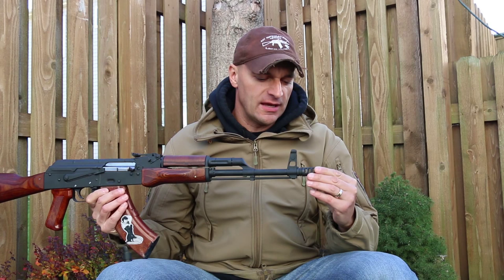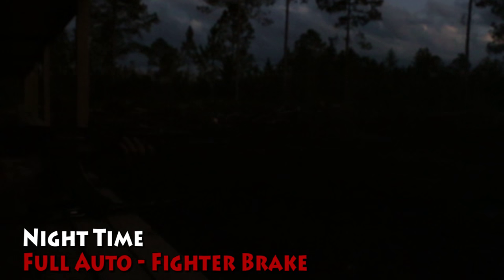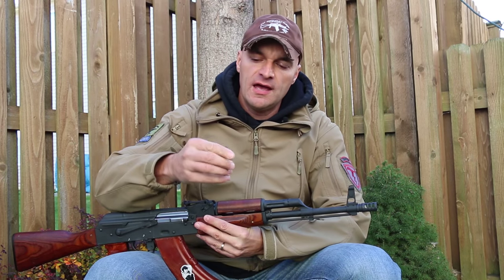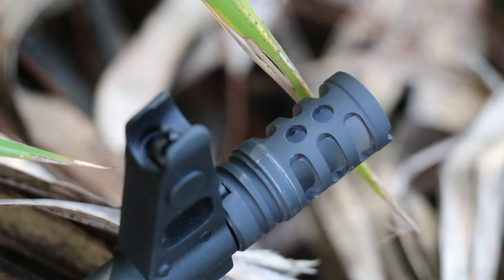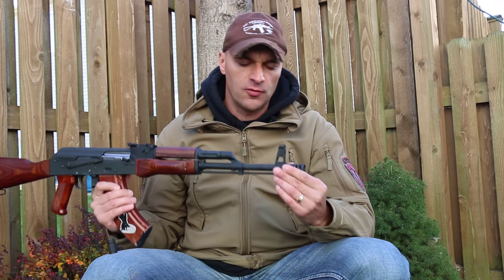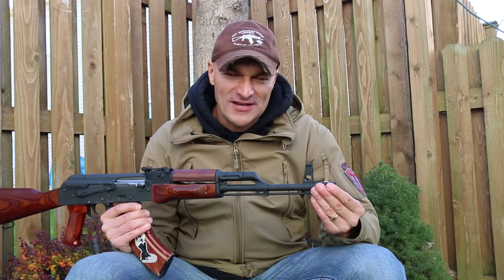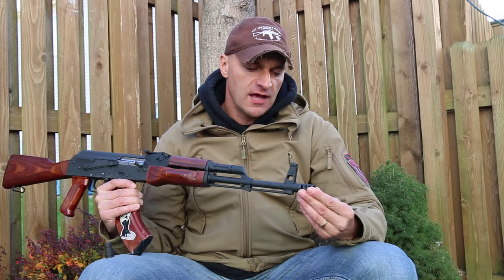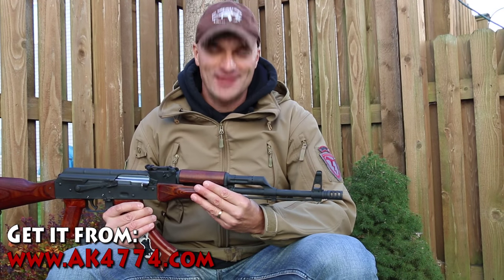AK47 (AKM) Fighter Brake